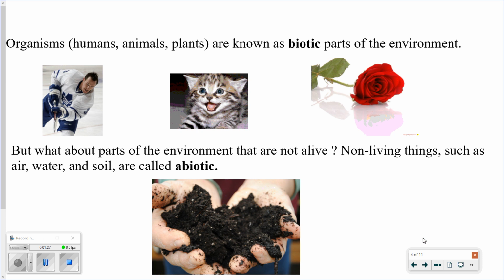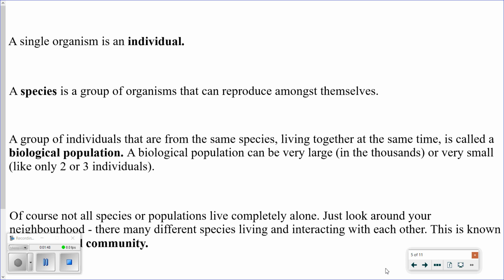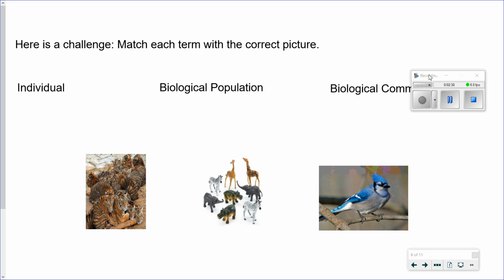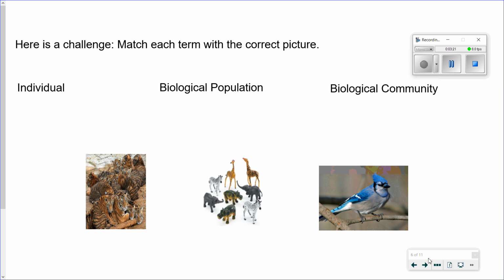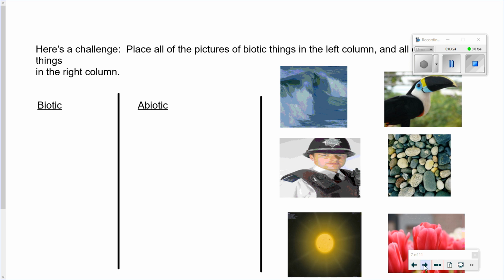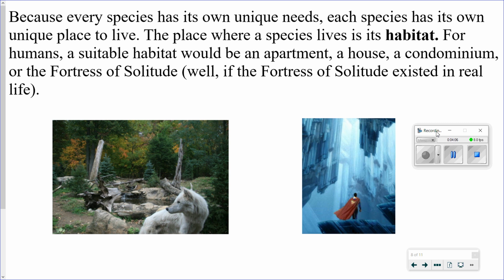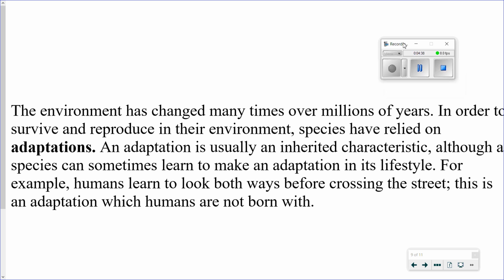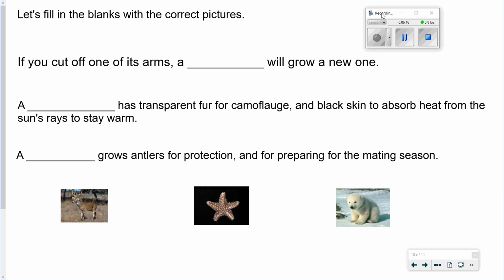Science Lesson # 1.1